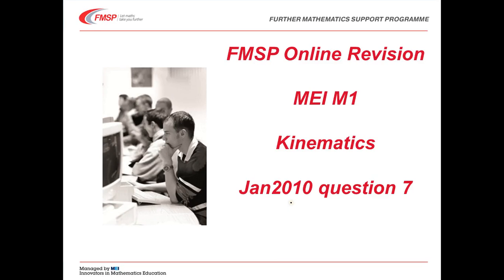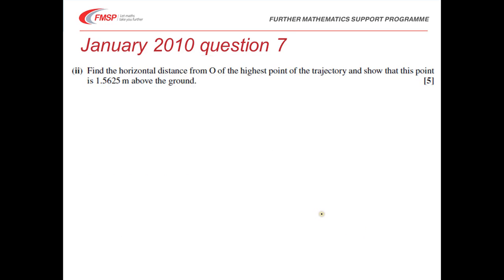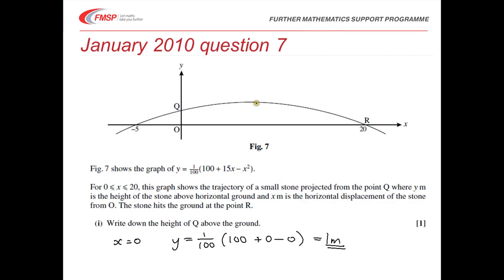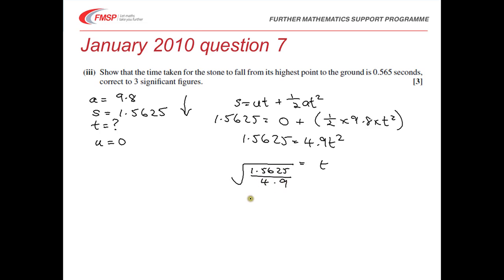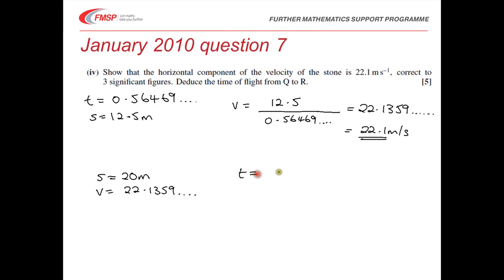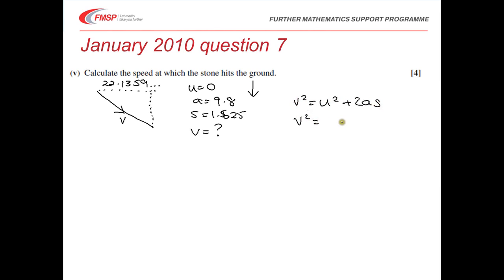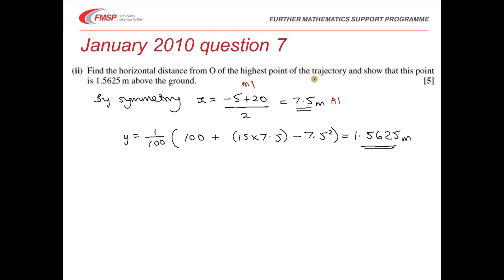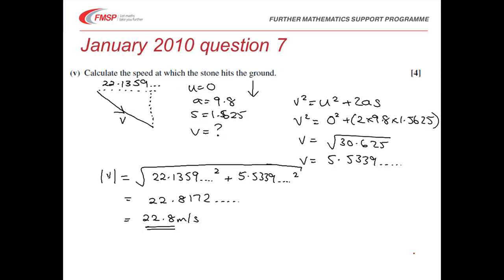FMSP Revision: MEI M1 January 2010 qn 7 - Kinematics